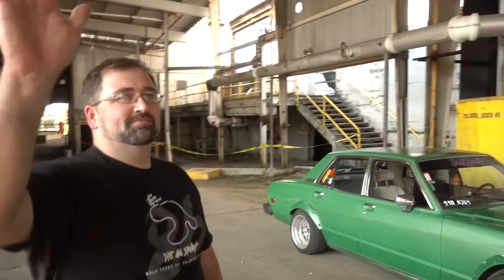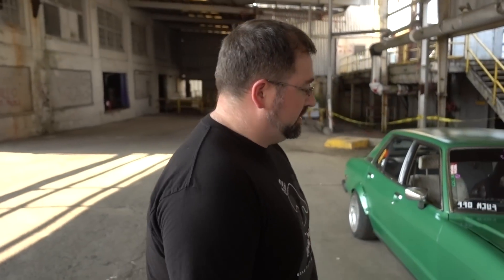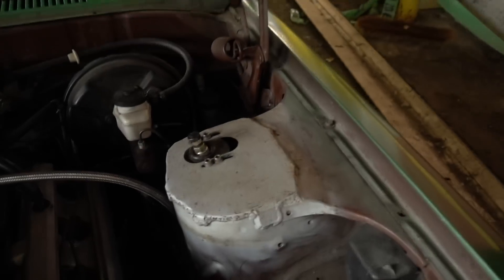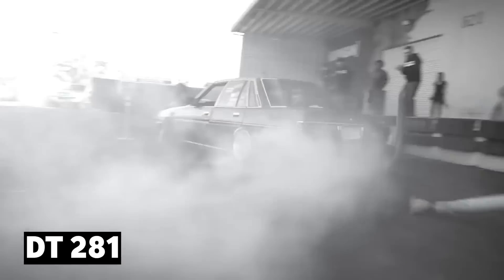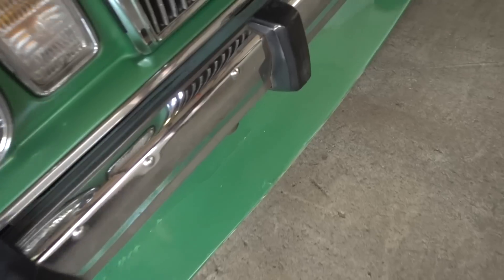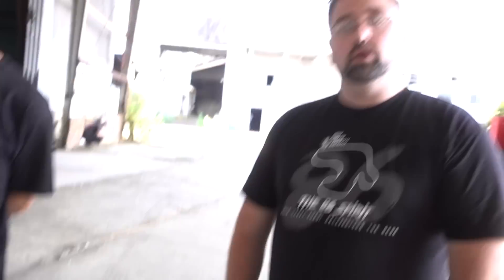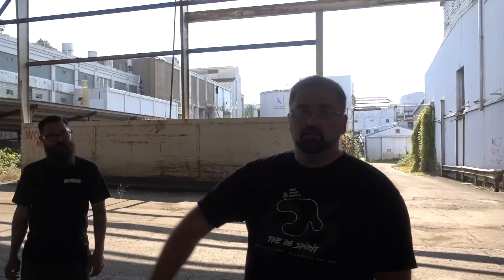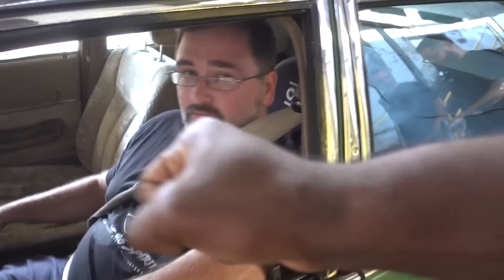V8 Swapped 70s Cressida With a Madman Behind the Wheel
Justin Lucas is a real Hoonigan. Daily drives a v8 swapped, home brew frankenstein of a 70s 'Yota that's built to drift. And drift it does, in the most sketchy manner possible. Also, he used driveline tubing for his exhaust... need we say more?

DT#383